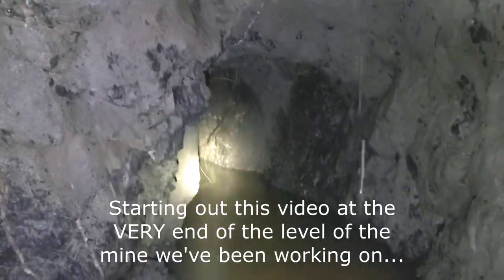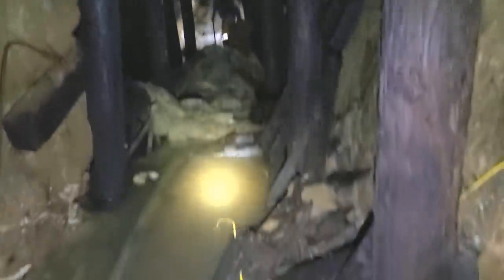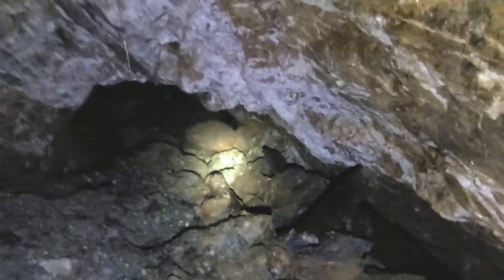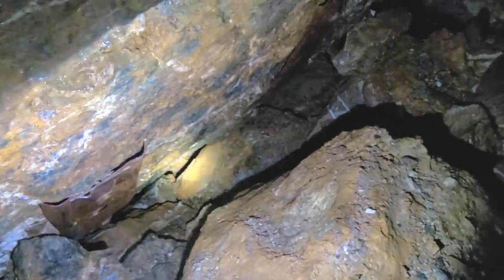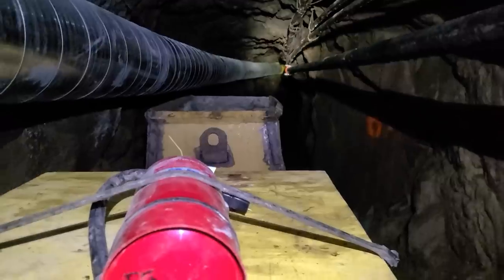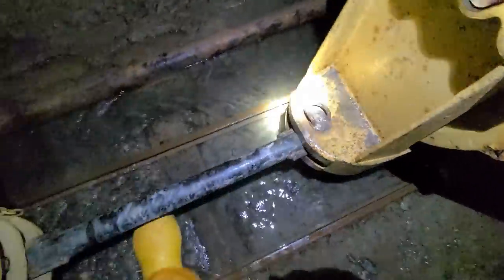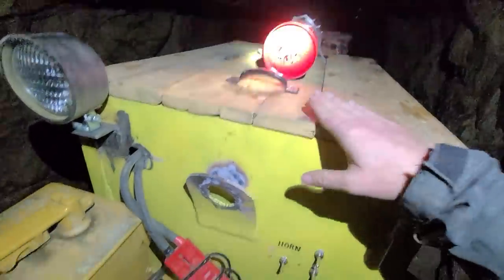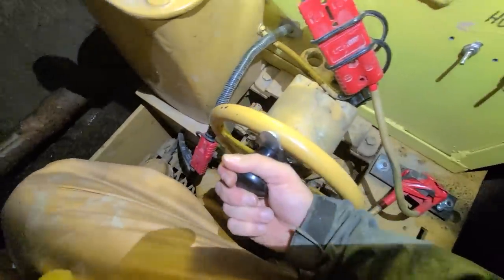Bringing An Abandoned Gold Mine Back To Life: Part 10 of ?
We’re not just bringing this mine back to life to look for gold, but because we thought that its untapped exploring potential was very high… I’m talking virgin mine workings that no human has laid eyes on for a century. The gold standard of mine exploring, in other words.

The maps we were provided show the three levels of our mine (accessed through three separate portals), but they are incomplete. A jagged line cuts across many drifts and adits on the three levels, indicating that the workings are caved and the space beyond is an unknown blank. The impression one is given from the workings shown on the map is that there are just a few thousand feet of drifts in our gold mine. However, the waste rock pile just for the level you see in this video (level three since it is on the bottom) extends for six hundred feet down the mountain! Six hundred feet! It is mostly obscured by brush and so one doesn’t realize the full extent of it unless they take a hike down through the brush, but it is massive. The other two waste rock piles at levels one and two are likewise obscured by brush.

My point with all of this is that our experience tells us that the underground workings are far more extensive than what is suggested by the maps… So, aside from the gold, of course, a big focus of ours is getting into every nook and cranny of this mine to see if we can find ways into the other workings. If we have to spend months clearing out caved sections (as we did to get to where we are now), we will do what we have to do. However, we want to scout out the most promising areas and also see if we can find any passages that we can scramble through to reach the implied workings.

THIS is what led me to belly crawl through the 1660 collapse (you’ll see a much better view of that area in a future video – as I said, this was just an initial recon run)… The maps we have show that the adit runs for several hundred feet past the 1660 section. The actual distance? About 75 feet. And I verified without any doubt that what you saw in this video was well and truly the end. That was not caved. That was solid rock. The end.

Now, you may think that we were duped in some form. However, as you’ll see in a future video, further investigation has only made us more certain of the massive workings above (and their potential). I’ll expand on this idea also as the scale of this mine has been underestimated by many people. There is no one alive today that has been deeper in this mine than us and we’ve just barely scratched the surface.

There's no harm done yet by the experts (an expensive group of geologists drew up our maps) being wrong on the layout of this mine, but there is a lesson there. The lesson is to not trust the experts... Coming from a foreign policy background and with more than a decade of experience in war reporting, I have seen countless times the damage done by people listening to the "experts". Ha, and as an expert myself in foreign policy and the news media, you should listen to my warning!

In this video, you see the aftermath of the blasting and, hopefully, get a sense of the repetition of it. We’re essentially following the same routine every day – blast, muck and then drill to blast again. In the coming videos, I’ll touch on that theme now and then if it is relevant, but I mainly want to show you the interesting things that happen along the way. The things that go wrong, the things that go right, etc.